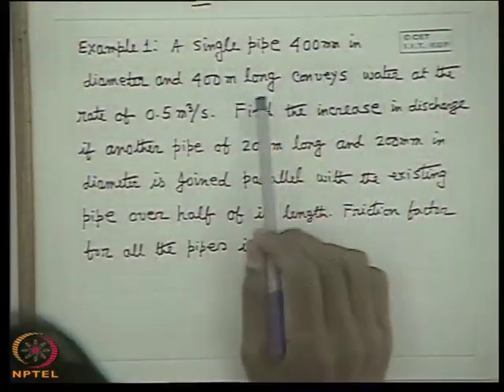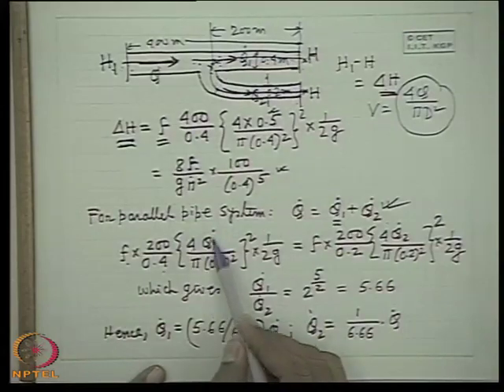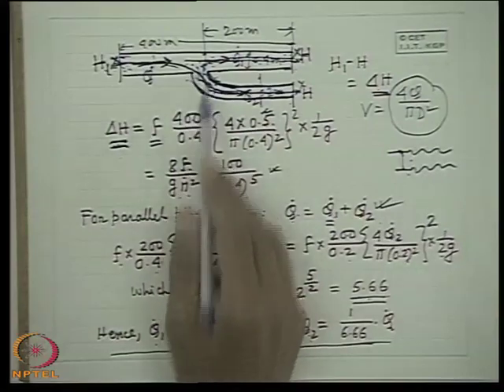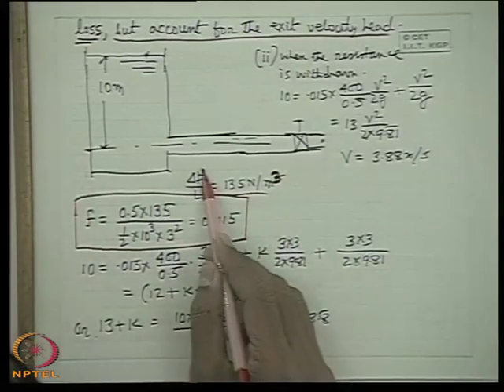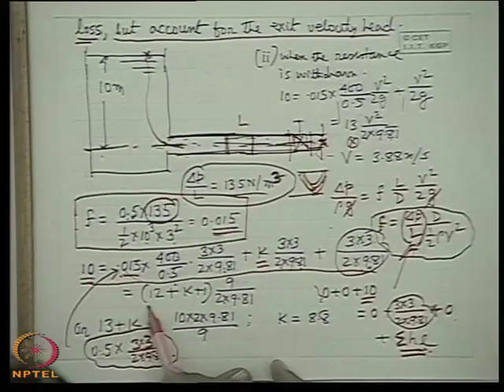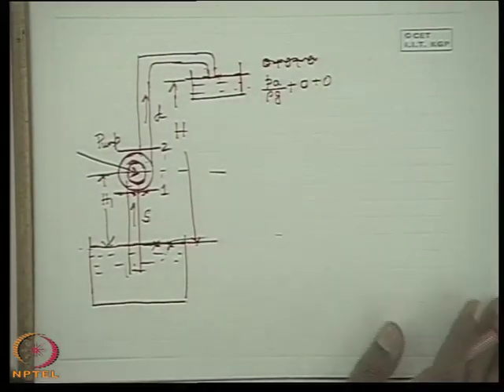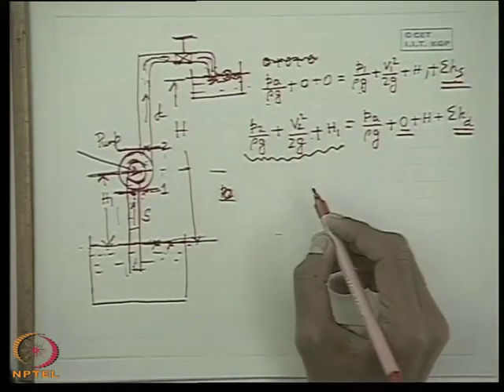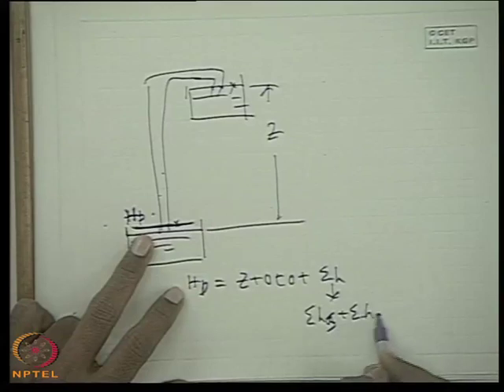Mod-35 Lec-35 Application of ViscousFlow Through Pipes Part III